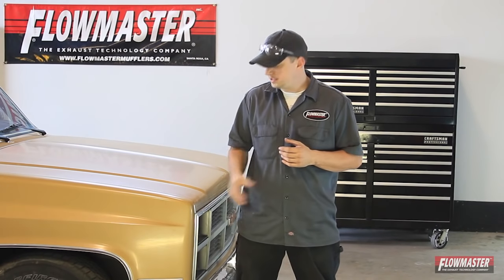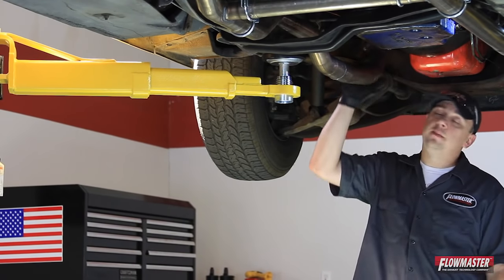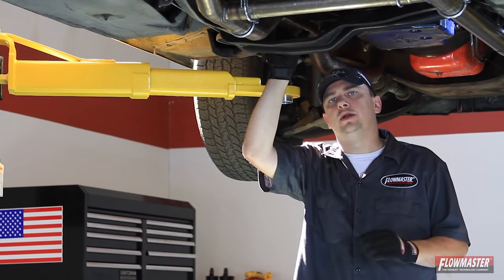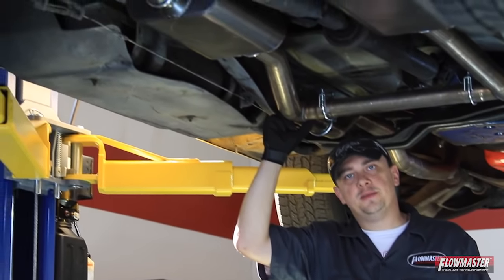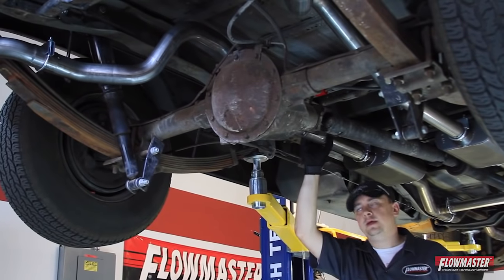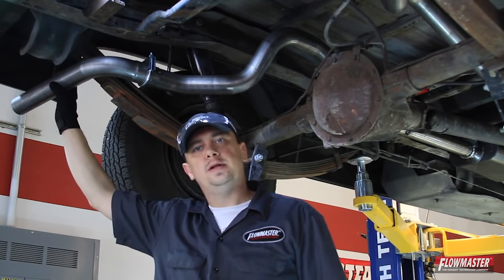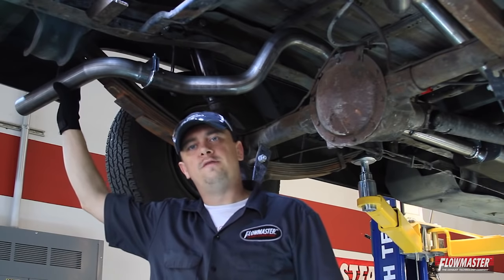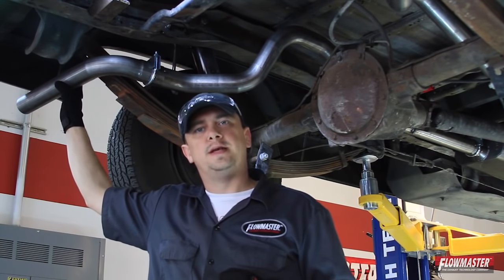1973-74 GM C10/C20 - Flowmaster American Thunder Exhaust System 17742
Flowmaster's American Thunder Crossmember-back exhaust system for the 1973-74 GM C10 / C20, 1/2 and 3/4 ton, 2WD pickup truck is perfect for the person looking for moderate to aggressive sound levels with all of the performance benefits that you would expect from Flowmaster. This Crossmember-back DOR/DOS (Dual Out Rear, Dual Out Side) system features dual Super 44 Series mufflers, 2.50 mandrel bent aluminized tubing and accommodates both dual and single exhaust crossmembers. This system is routed in a fashion that accommodates both long and short wheelbases with automatic or manual transmissions, and provides adequate clearance for substantially lowered vehicles. The exhaust system is covered by Flowmaster's Lifetime Limited Warranty. Note: This system is not designed as a direct bolt-on and will require the user to fabricate pipes to connect to manifolds or headers.

✓ Famous Flowmaster Sound
✓ Multiple Exit Options
✓ Super 44 Technology